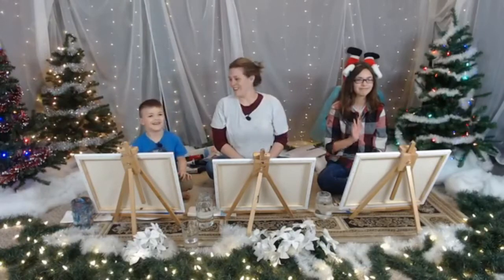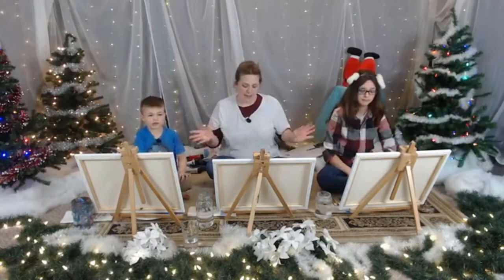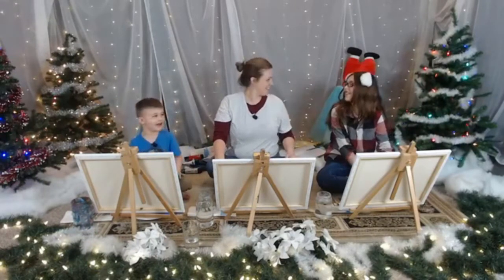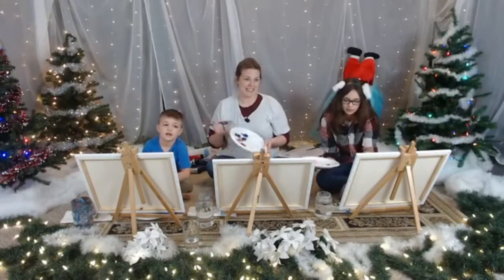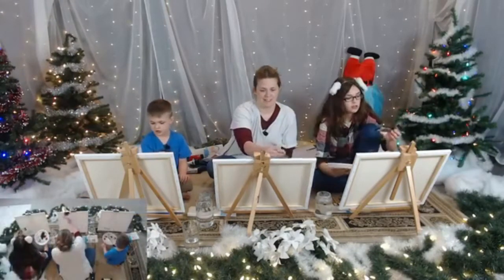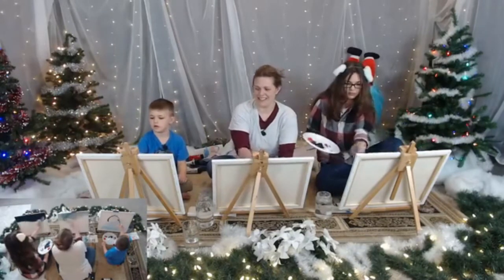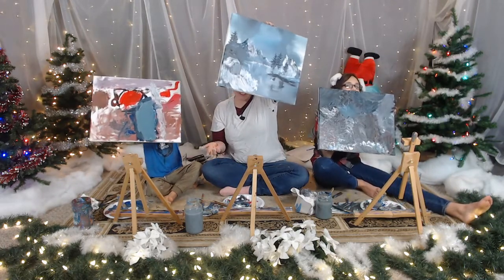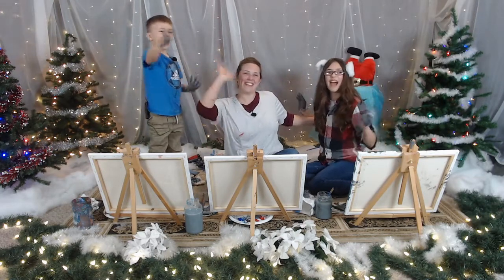Painting With Janel "Arctic Winter Day"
This time there is no drinking.  I'm with my kids as we paint along with Bob Ross "Arctic Winter Day"